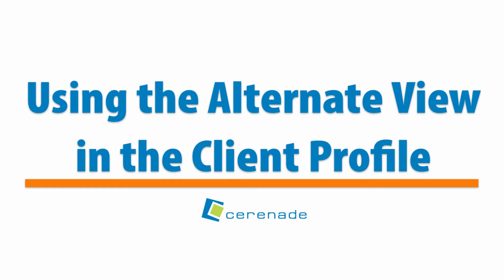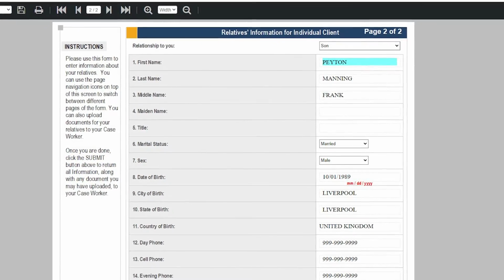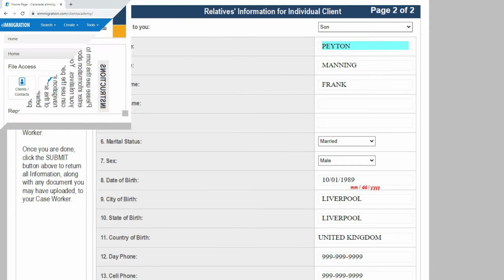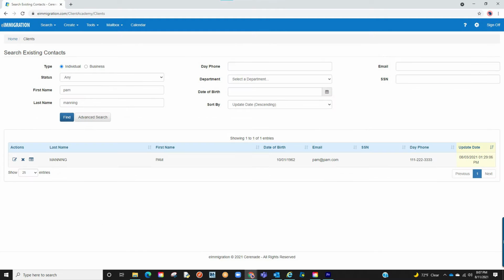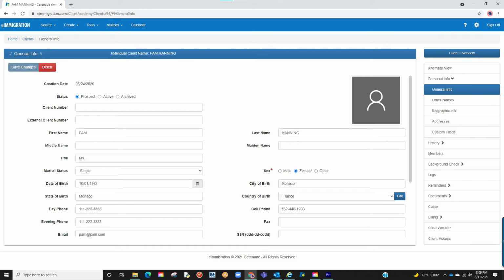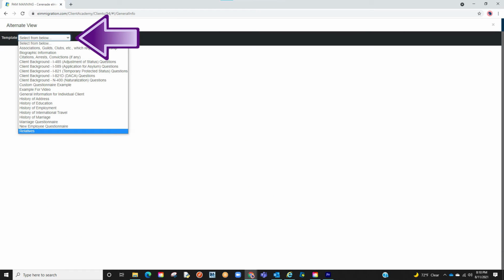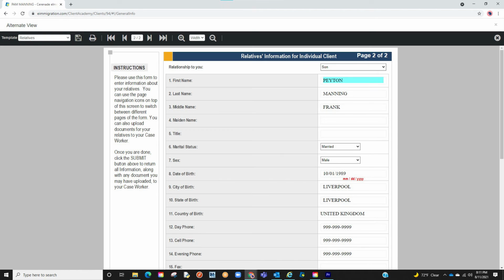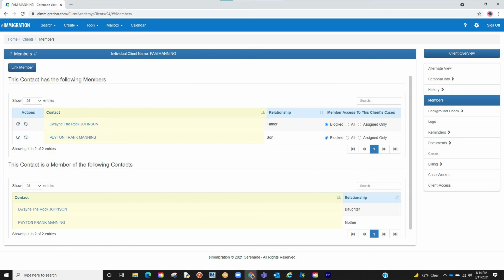Back to Basics: Using the Alternate View